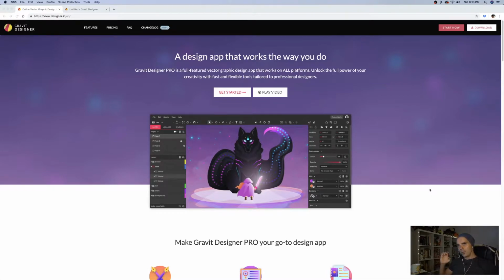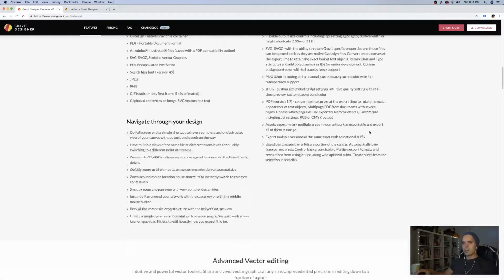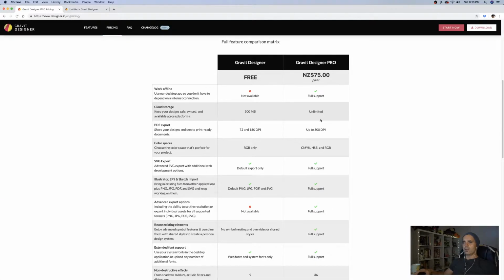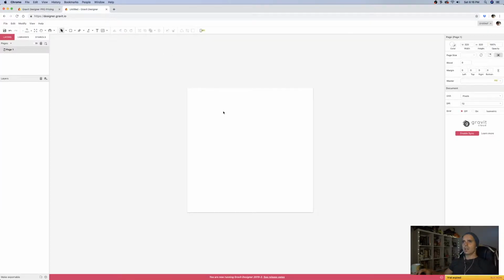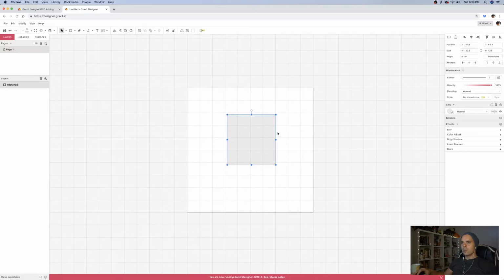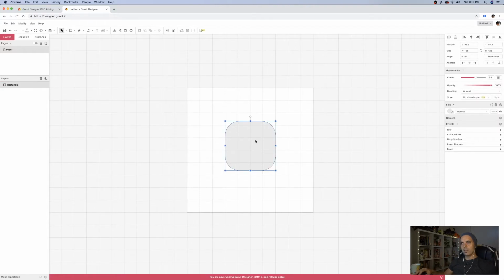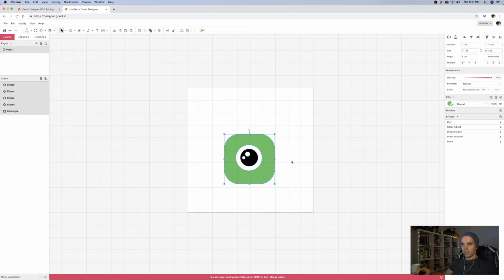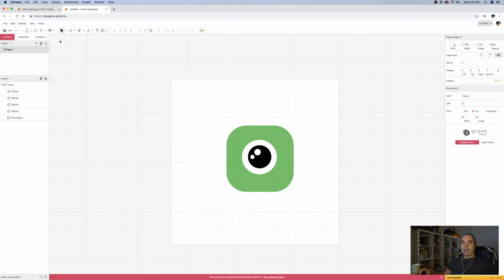Mixed Nuts: Gravit Designer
When it comes to Adobe alternatives, it can be tough to find software that you like working with. Gravit Designer might be well worth checking out :)